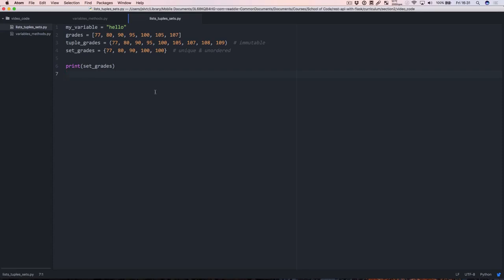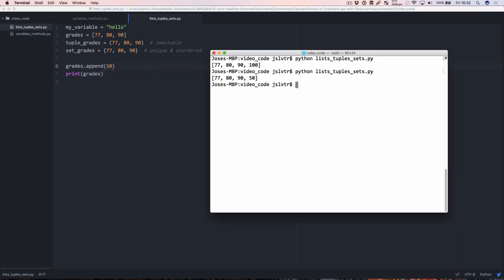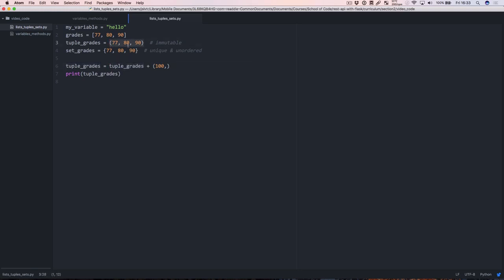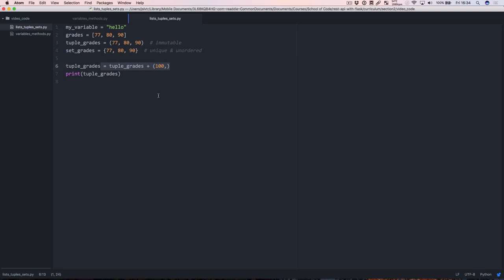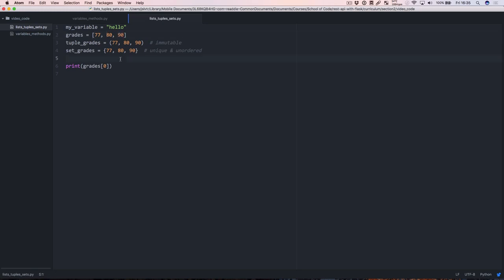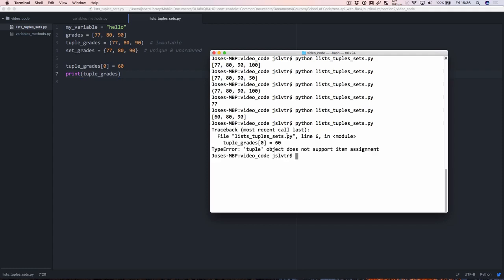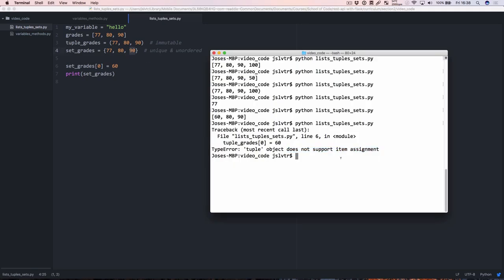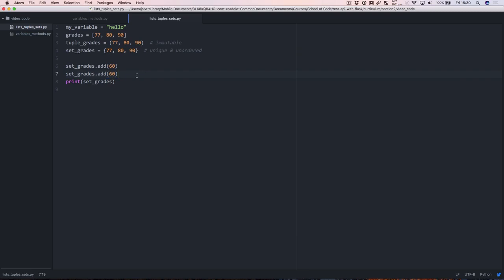10. List, tuple, and set operations.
**Welcome to Lecture 10: Unleashing the Power of Python's Data Structures!**

**Ready to master the art of organizing and manipulating data like a true Python ninja?**

**In this lecture, we'll delve into the heart of Python's core data structures—lists, tuples, and sets—unlocking their secrets to fuel your coding mastery.**

- **Tame lists:** Slice, dice, shuffle, and sort them with ease. Learn to append, insert, remove, and reverse elements like a pro.
- **Unleash the power of tuples:** Explore their immutable nature and discover how to create, access, and unpack them effectively.
- **Master sets:** Grasp their unique abilities to manage unique, unordered elements. Learn to create, add, remove, and perform set operations like unions, intersections, and differences.

**Here's how this lecture will catapult your Python skills to the next level:**

**1. Hands-on Practice:** Dive into interactive exercises that solidify your understanding and build practical muscle memory.
**2. Crystal-Clear Explanations:** Break down complex concepts into digestible chunks, making them effortlessly understandable.
**3. Real-World Examples:** See how these structures solve real-world problems, igniting your creativity and problem-solving skills.
**4. Unlocking Your Inner Data Wrangler:** Master the art of data wrangling, a sought-after skill in today's data-driven world.

**Why are these structures so crucial?**

- **Foundation for Data Mastery:** They're the building blocks for complex data structures like stacks, queues, and trees, essential for countless applications.
- **Problem-Solving Powerhouses:** They offer versatile tools for organizing, manipulating, and analyzing data, empowering you to tackle complex challenges.
- **Key to Algorithm Design:** Understanding them is fundamental to designing efficient algorithms and crafting elegant solutions.

**Don't miss this opportunity to level up your Python game!**

**Your journey to Python mastery awaits!**

**Exclusive Bonus:** Unlock the secrets of list comprehensions—a concise and powerful way to create lists—and unleash your coding efficiency!

**Join us today and let's conquer Python's data structures together!**